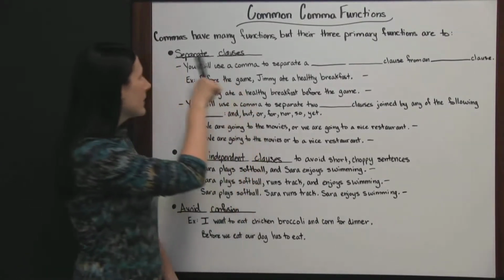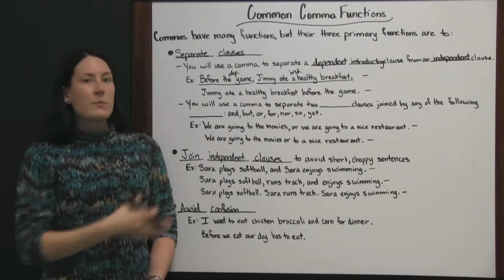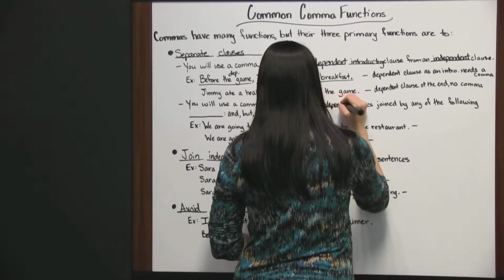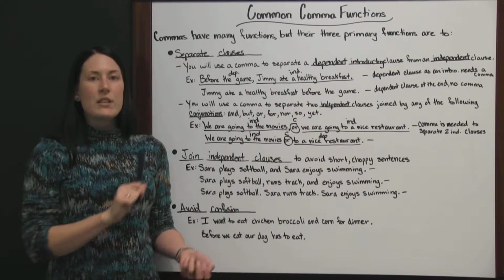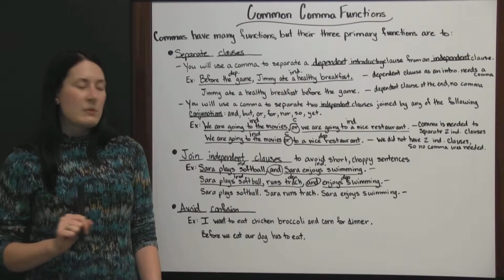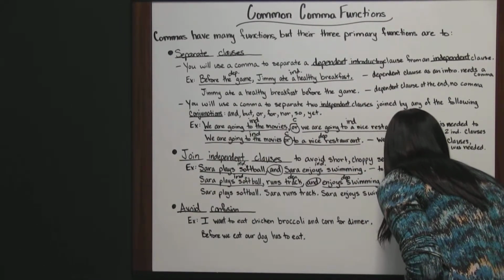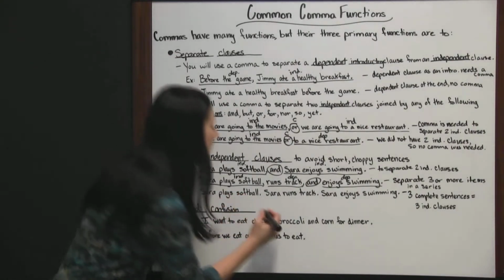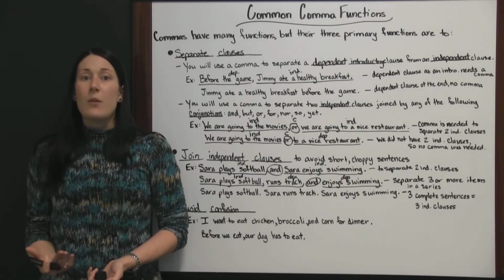ACCUPLACER Writing - Lesson 1 Common Comma Functions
Free ACCUPLACER writing review lesson involving common comma functions. Get started studying with our ACCUPLACER writing study guide.